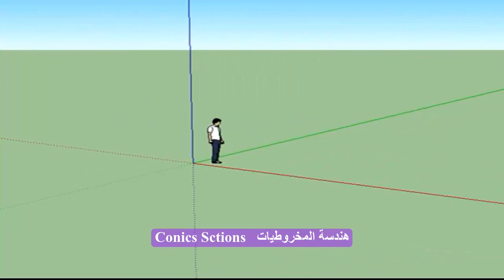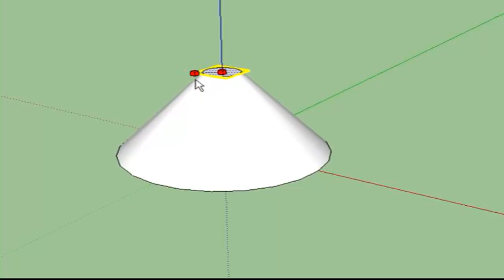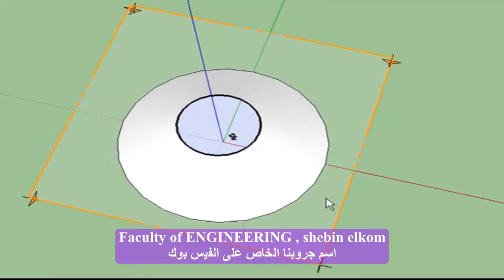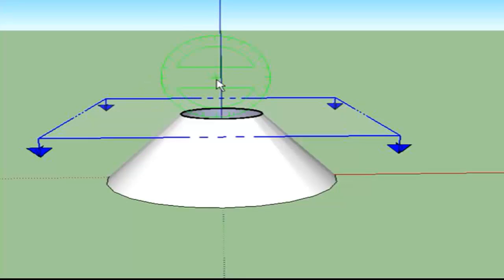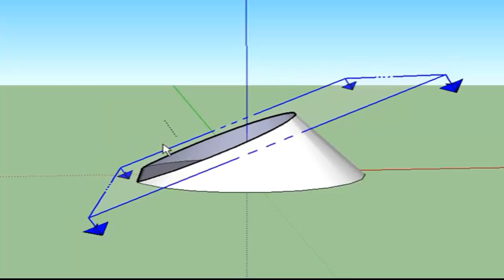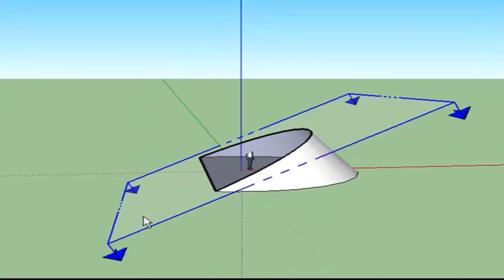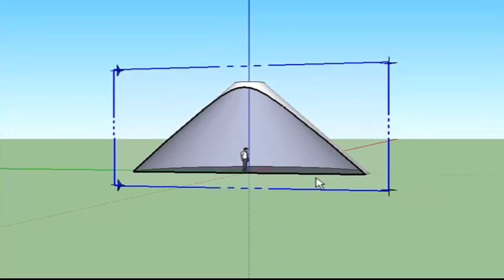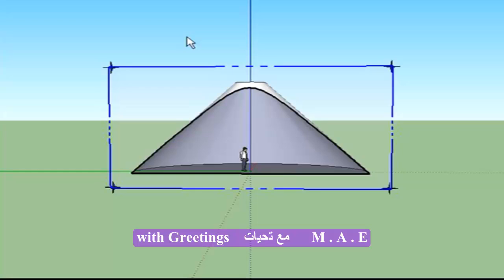هندسة المخروطيات / Conics Sections Explanation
للمزيد من الفائدة يرجي الإنضمام إلى جروبنا الخاص على الفيس بوك

ملحوظة : هذا الجروب تابع لـ هندسة شبين الكوم

Under the supervision of
M.A.E